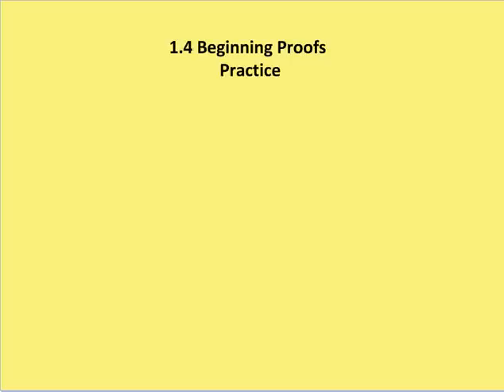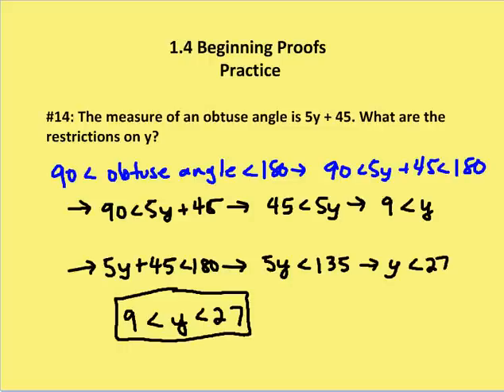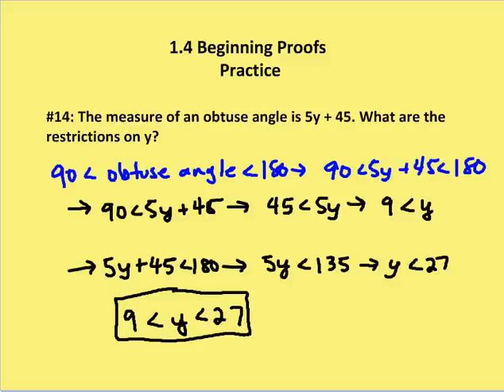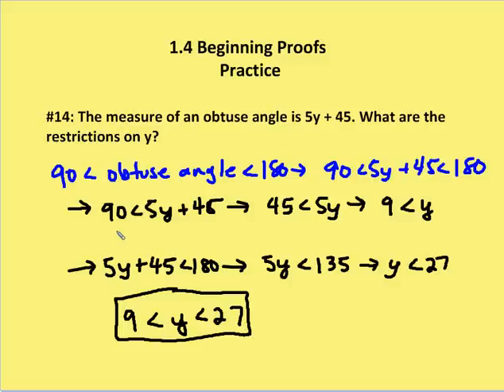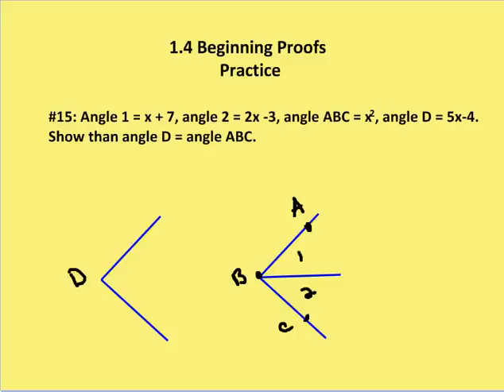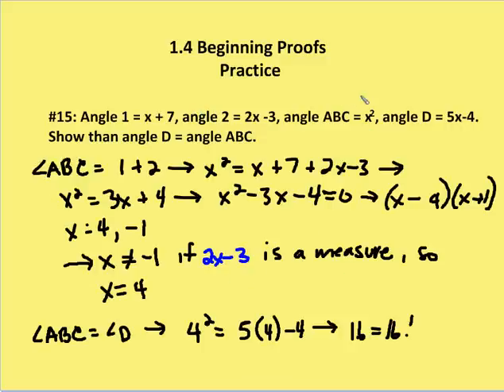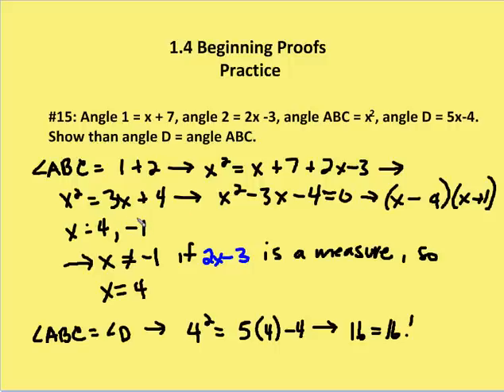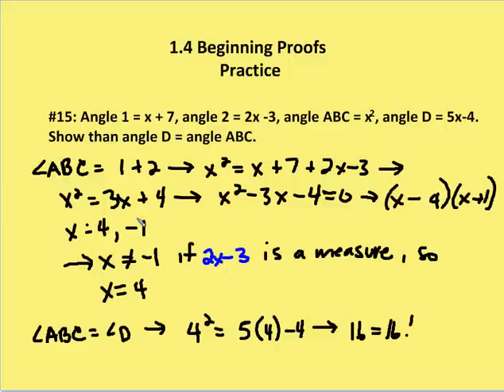1.4 Beginning Proofs (Practice)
A review of problems helping students to practice the basic process of geometrical proofs